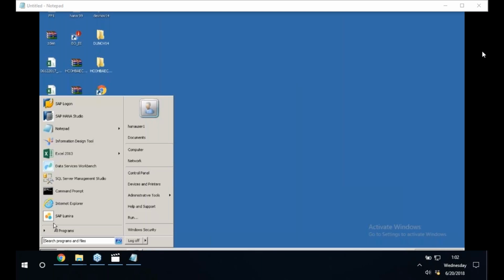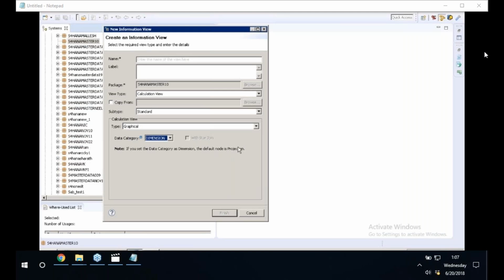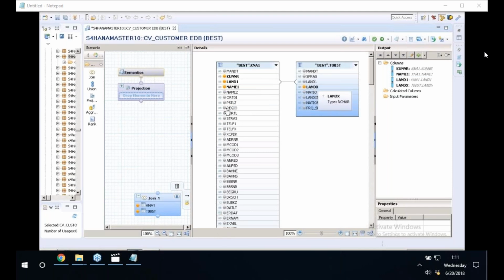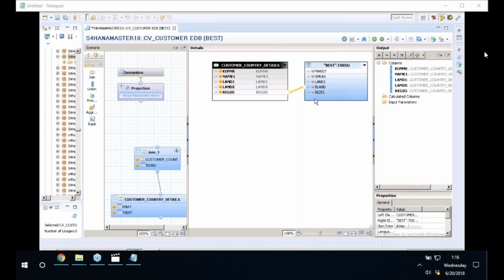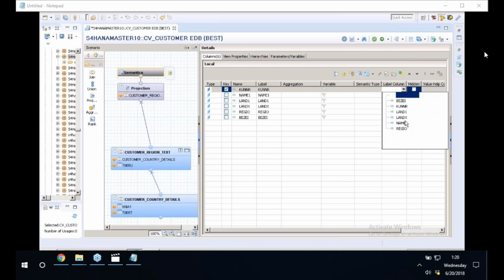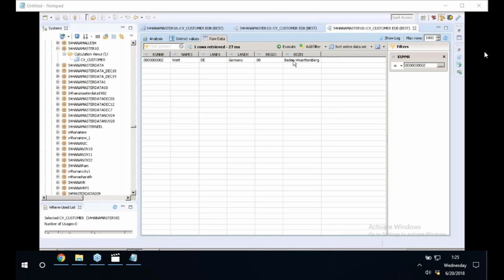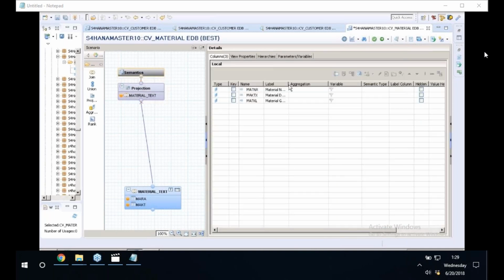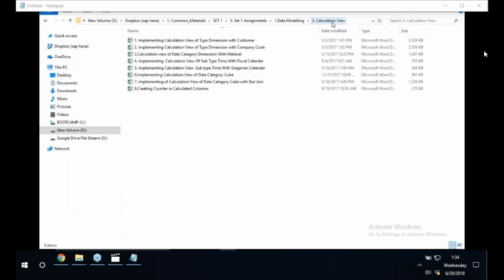SAP S4 HANA DB FOUR